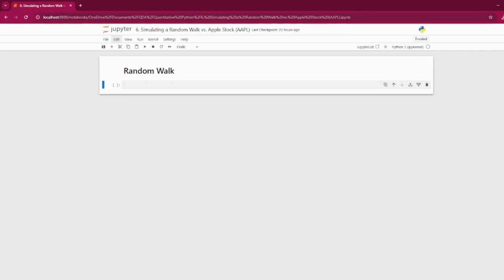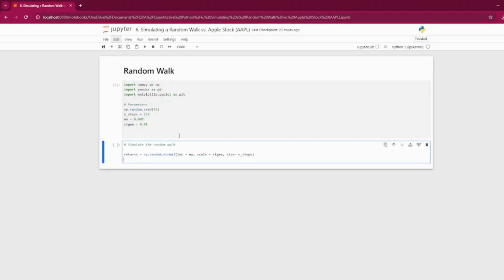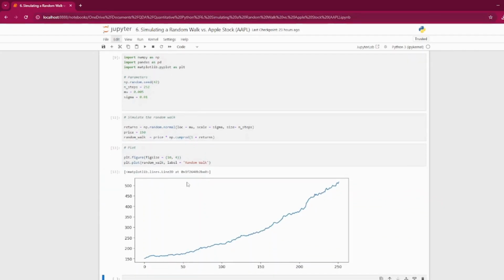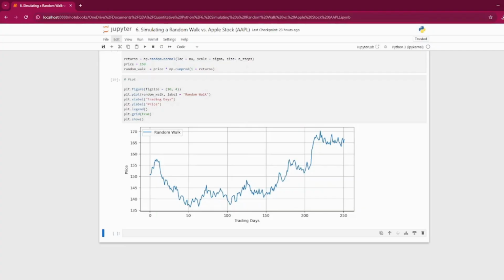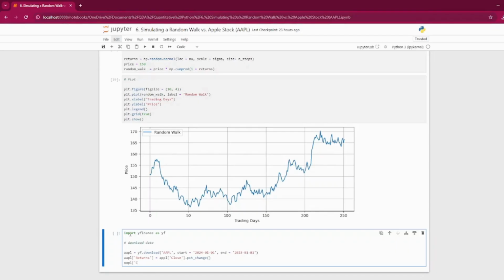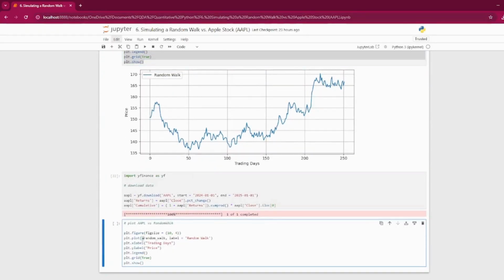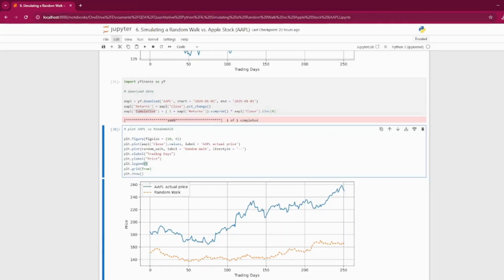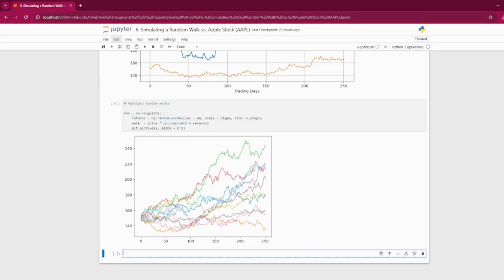6 Random Walk vs Apple Stock AAPL Using Python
🎬 Simulating a Random Walk vs. Apple Stock (AAPL) Using Python | Quantitative Finance Tutorial

In this video, we explore whether stock prices — like Apple’s (AAPL) — follow a random walk, one of the foundational ideas in quantitative finance and the Efficient Market Hypothesis (EMH). 📈

We'll simulate a synthetic stock price using a random walk and compare it side-by-side with AAPL's actual price from 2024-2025 using Python.

🔍 What You’ll Learn:

What is a random walk in finance?

How to simulate a price path with drift and volatility

How to download real stock data using yfinance

How to visualize and compare real vs. simulated stock movements

📊 Technologies Used:

Python 3

NumPy & Pandas

Matplotlib

yfinance